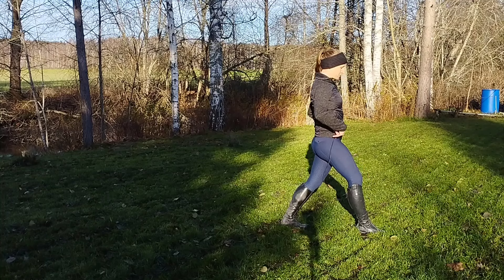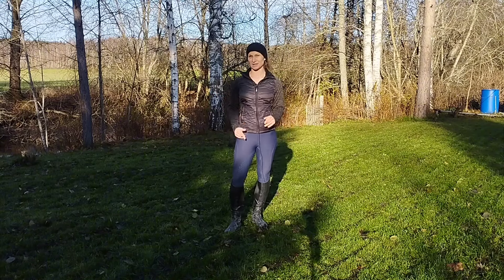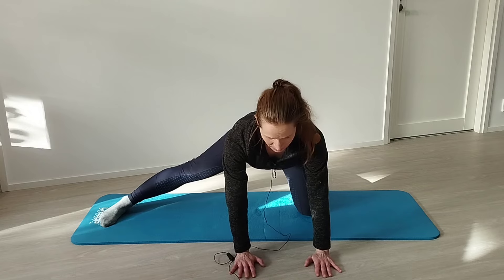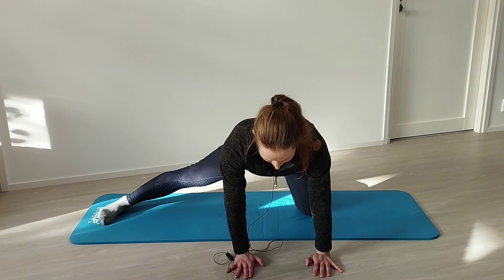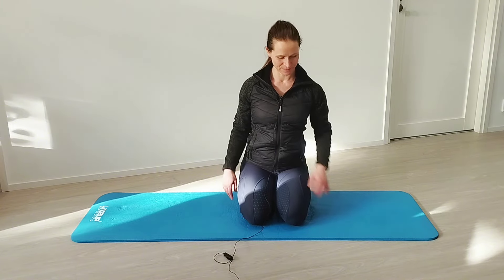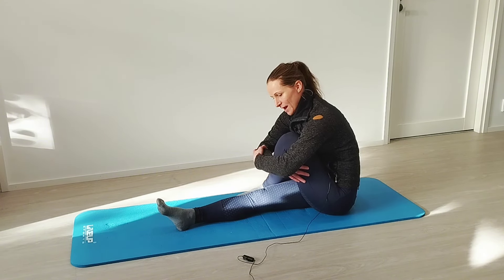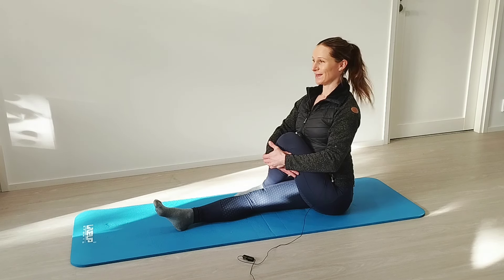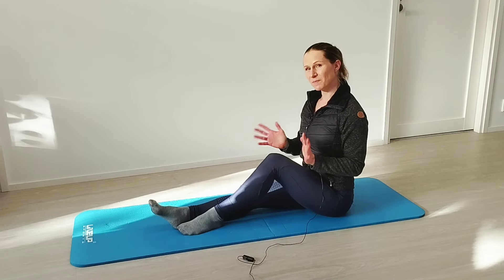Equestrian hip stretches to improve your suppleness on the horse (Simple exercises to do at home!)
Online coaching now available!  Availability is limited.

My online course Transform Your Riding Position also coming soon, you can already join the wait list and I'll inform you when the enrollment starts😊